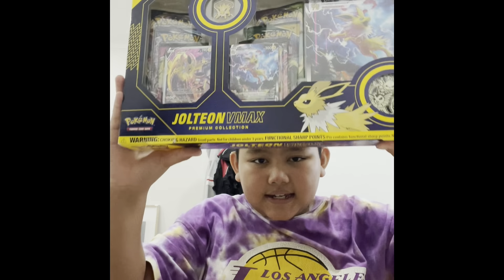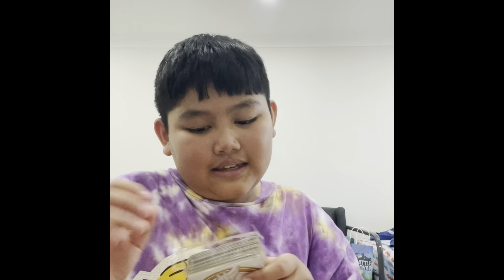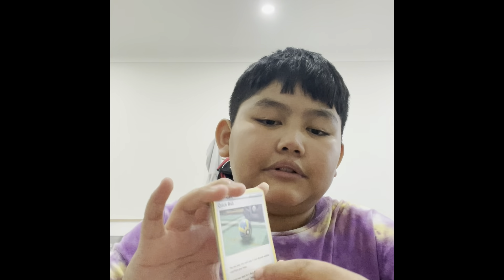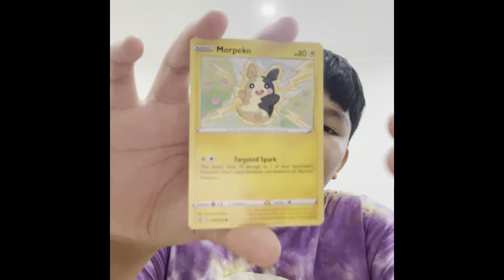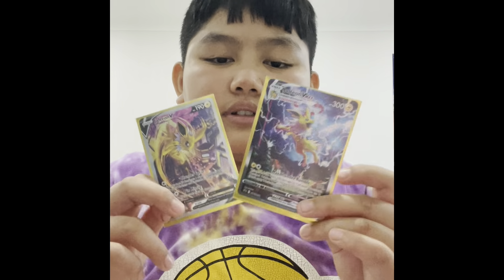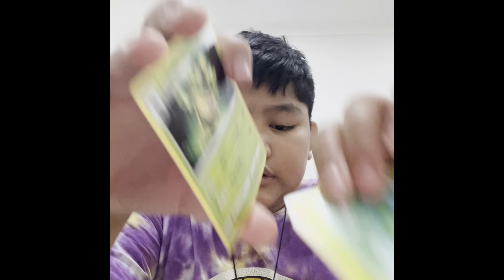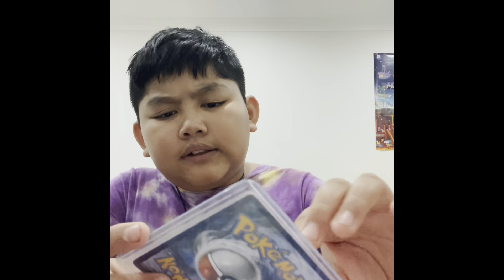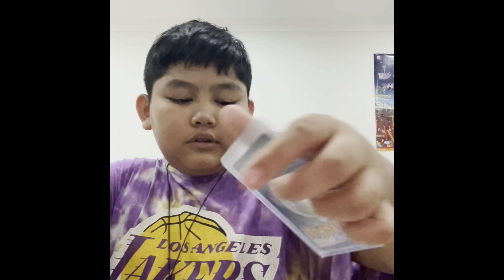Opening Pokémon card box